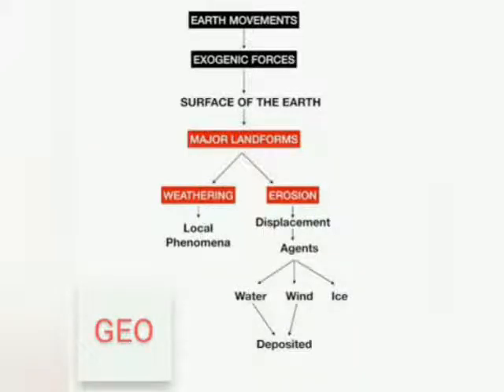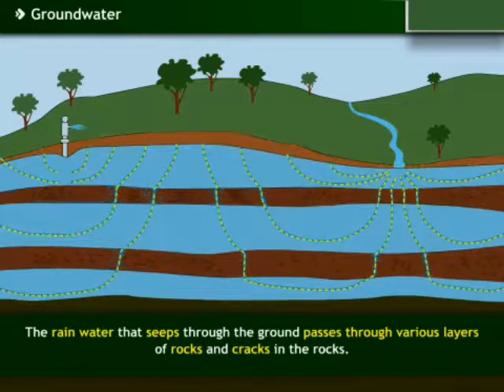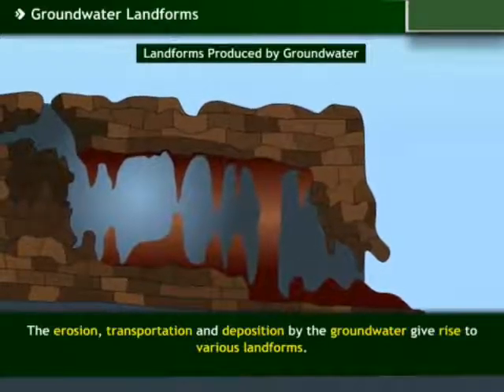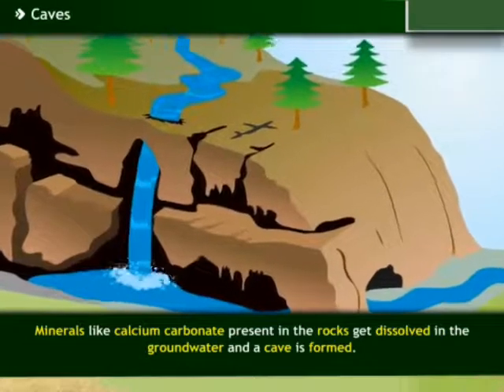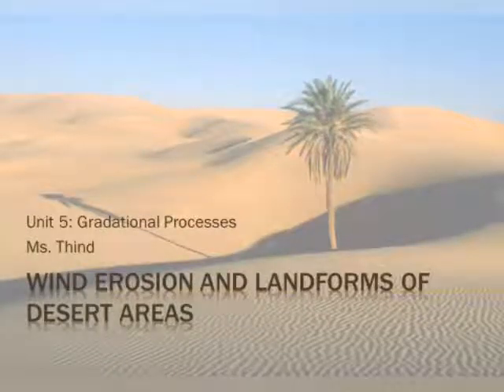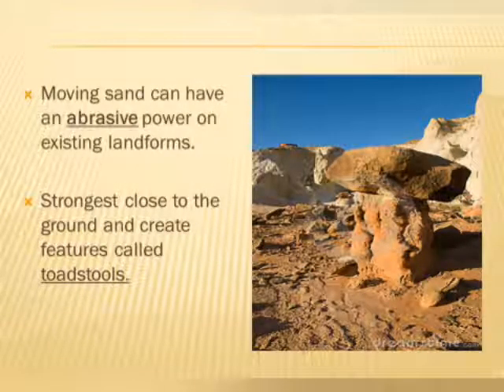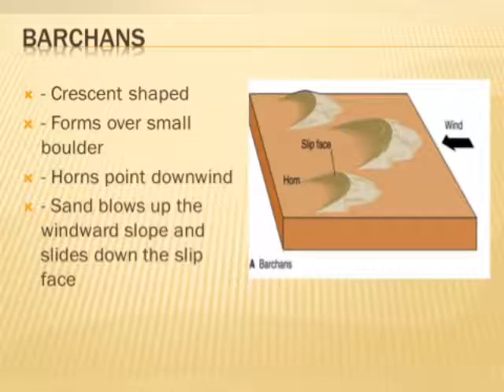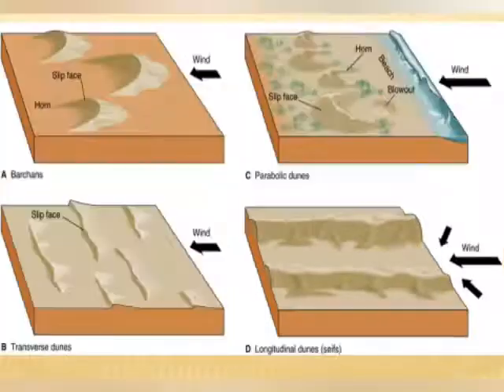Social science videos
Geo Ls-2  (Part - 3)